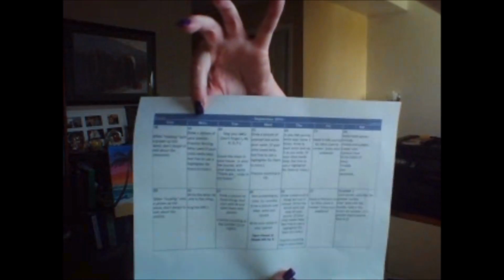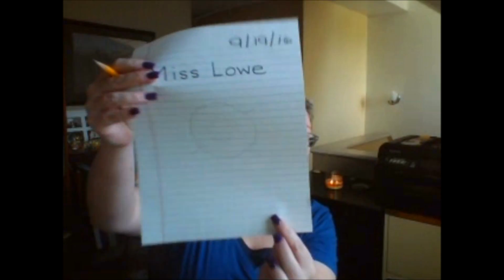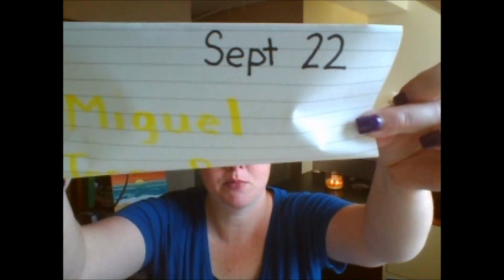Homework Video September 19th 2016 wmv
A brief description of the homework for the week of September 19 in Miss Lowe's Kindergarten class